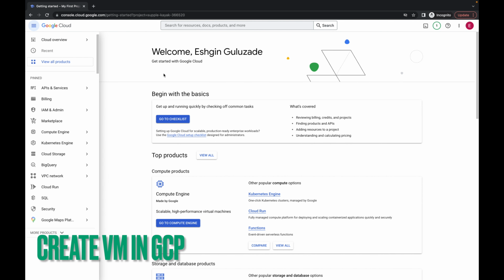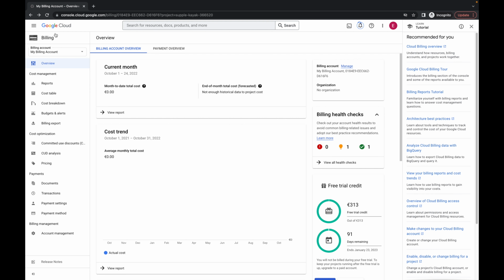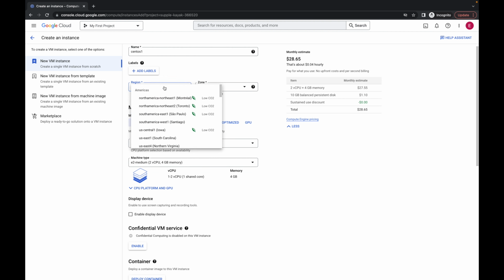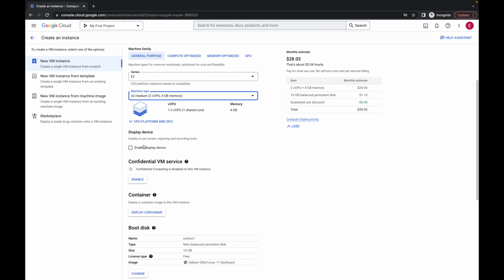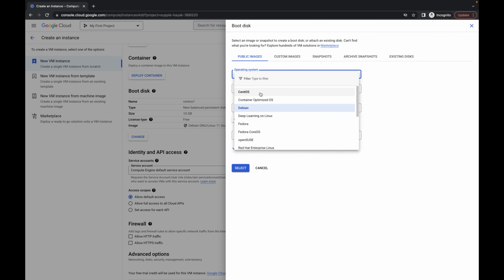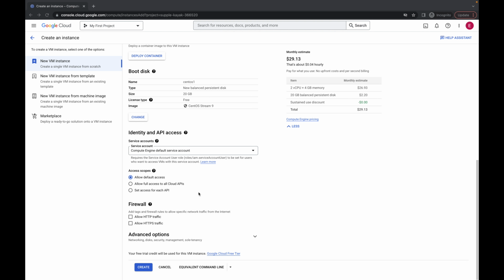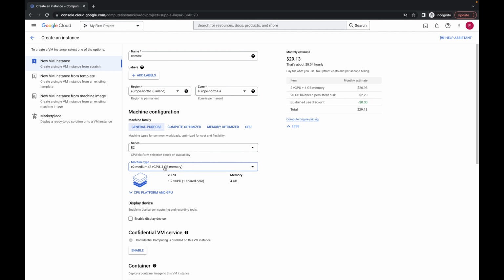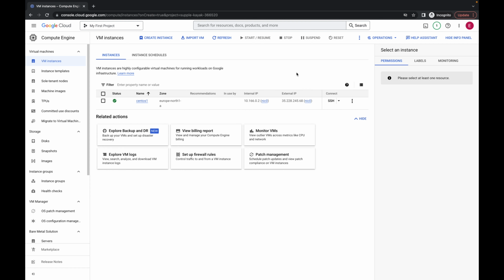Create Virtual Machine in Google Cloud